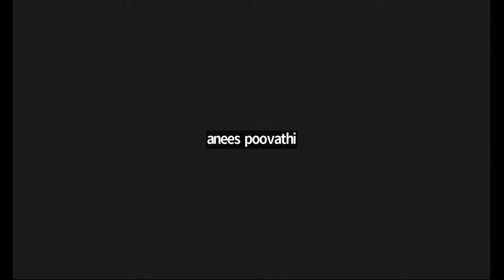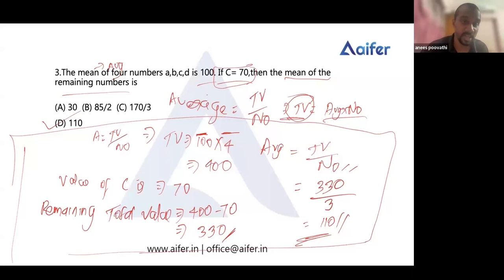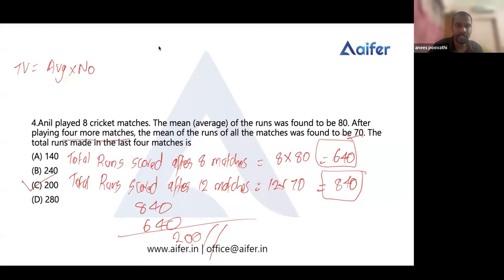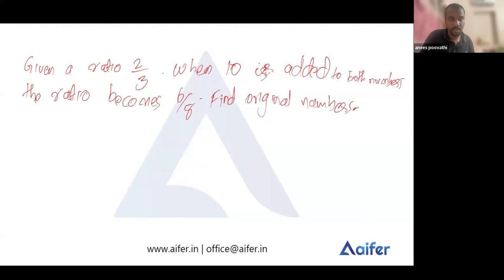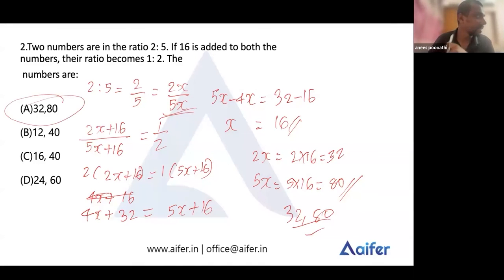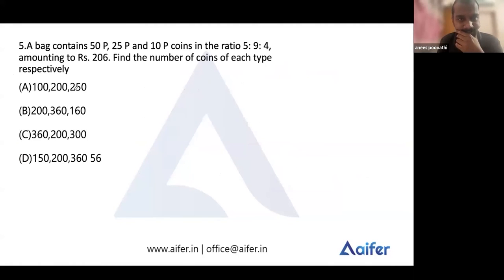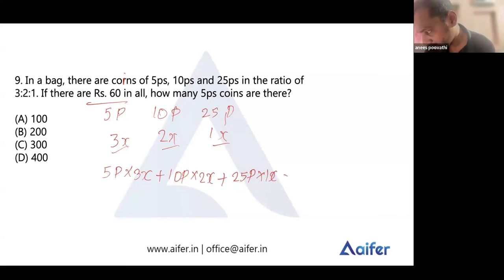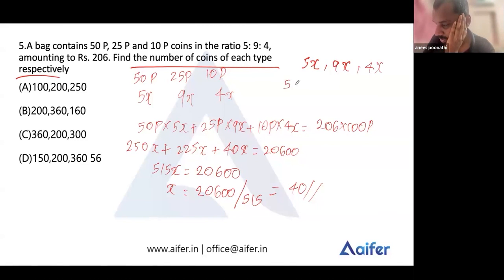Mathematical Reasoning Part-2 | Mission JRF | UGC NET/PhD | Paper -1 | Aifer Education